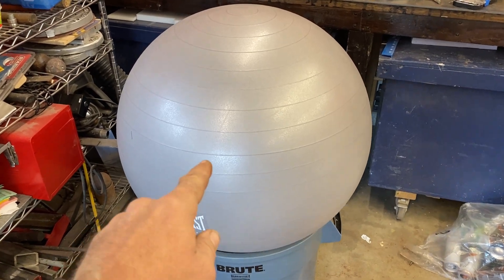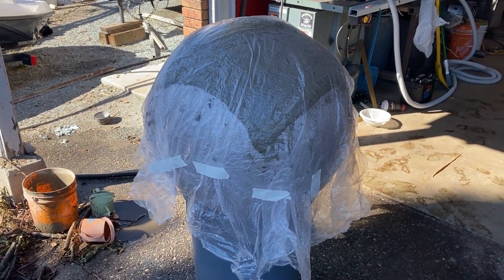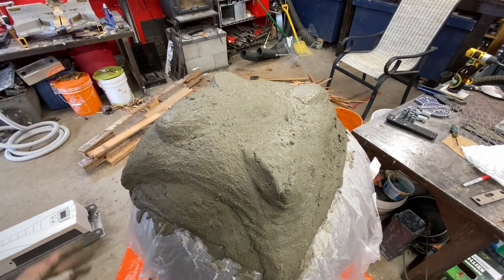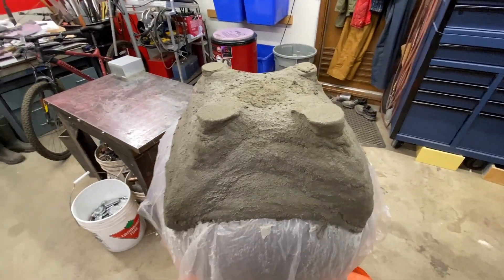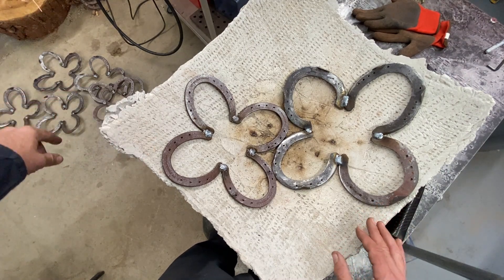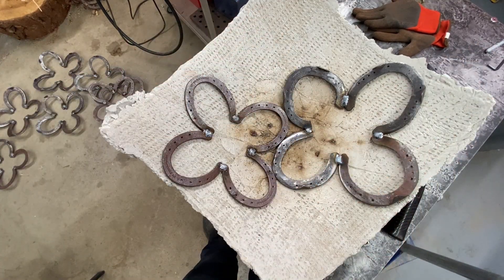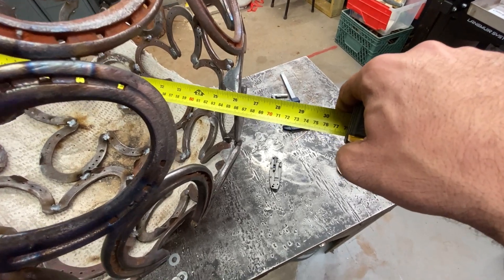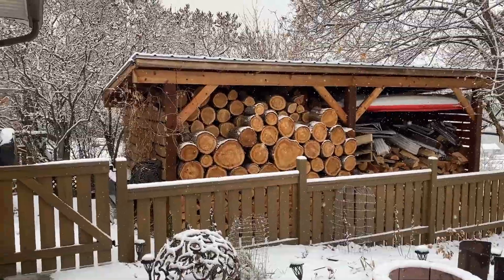I welded 68 horseshoes together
making a horseshoe sphere.
i got the idea for the form from instructables.
i made my own modifications.